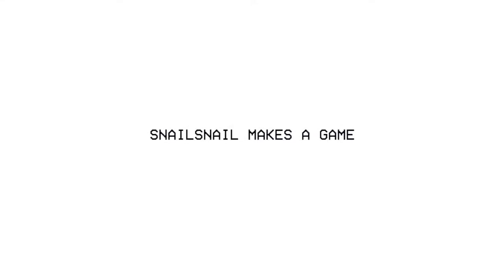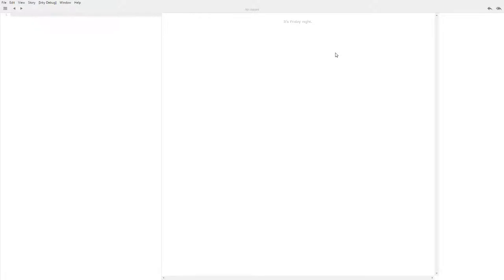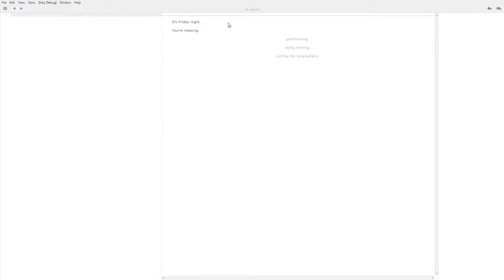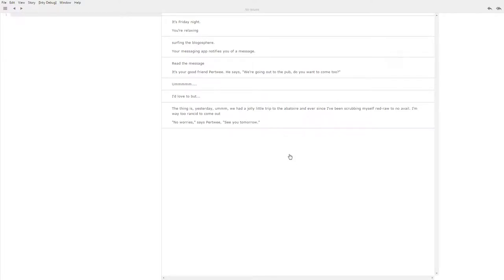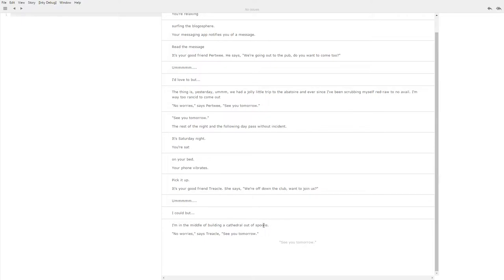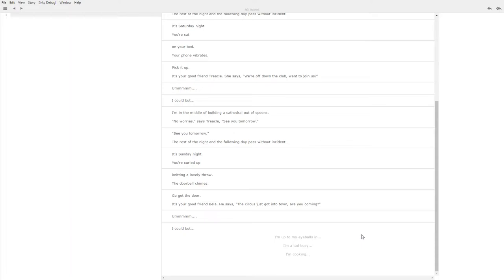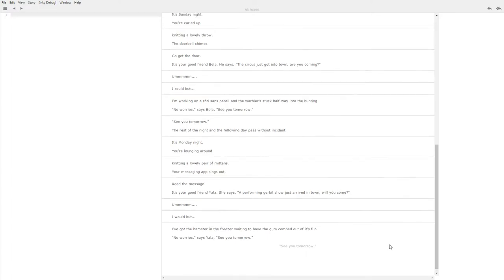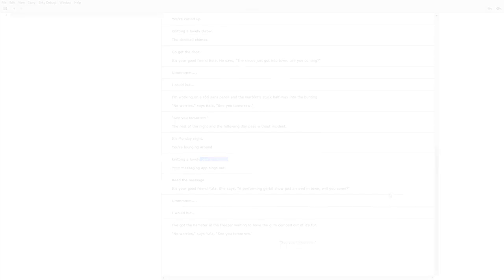DevLog10 - What's next?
Another devlog in which I talk a bit about a thing which distracted me while making A Thimbleful of Panic and show a bit of what I'm working on now.